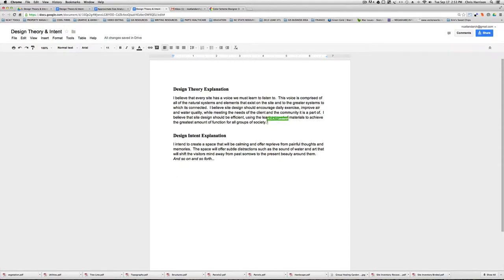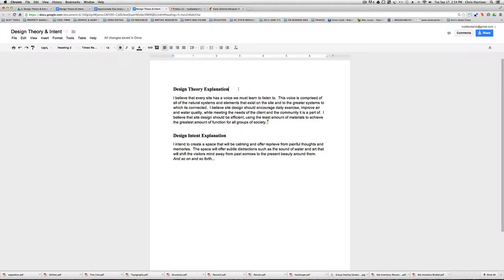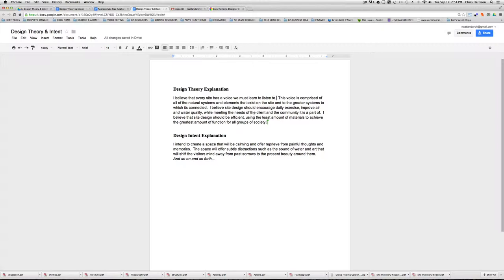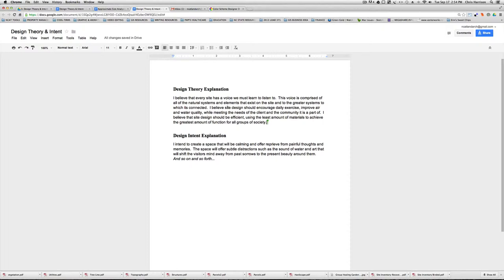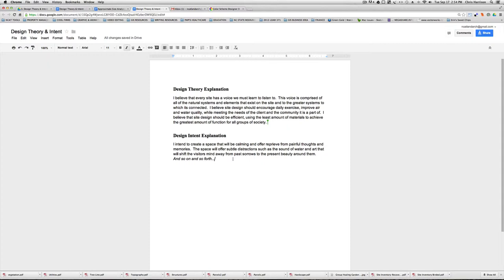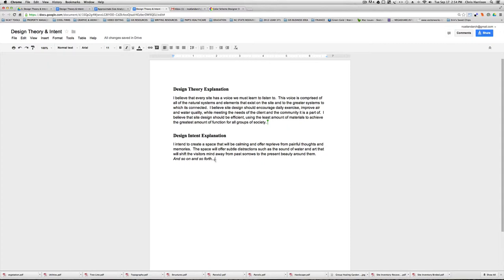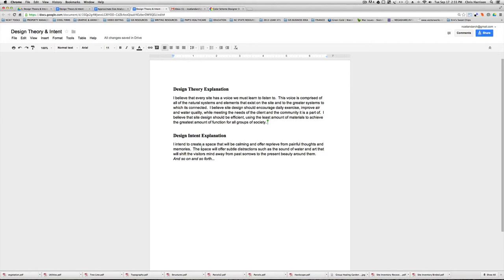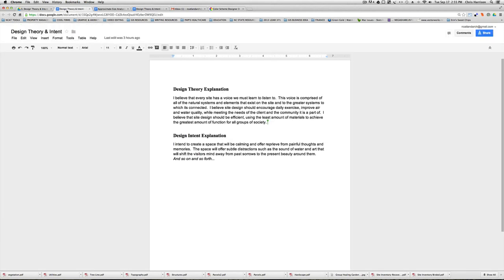Conceptualization #1: Design Theory & Intent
This video demonstrates how to create a design theory and intent using Google Docs.